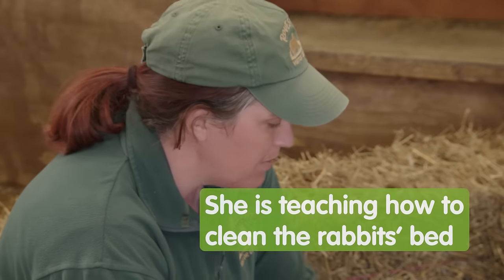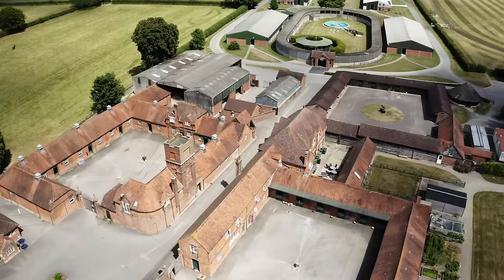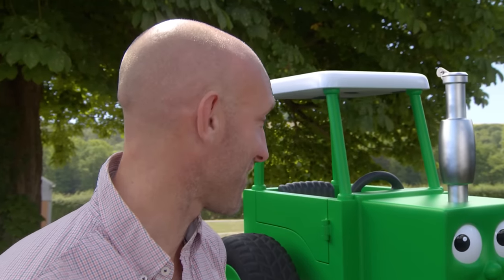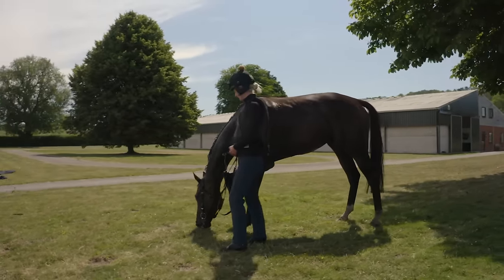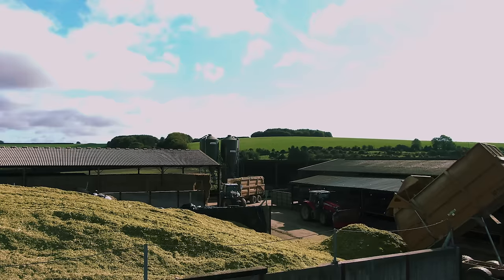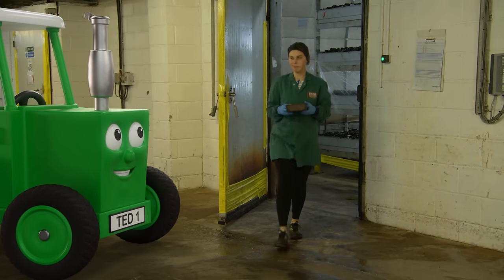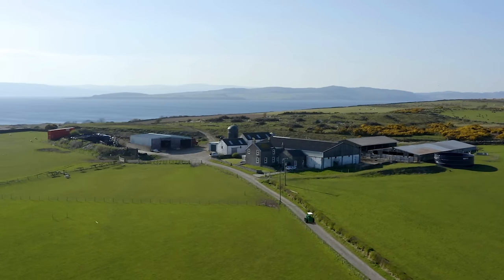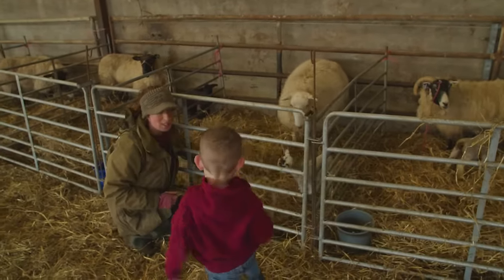Let's Look At Women On The Farm! | Tractor Ted Official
Let's look at women on the farm for International Women's Day with our loveable little green tractor. In this brand new video we take a look all the jobs that women are doing around the farm, from tending to the animals to driving that tractors. It's a real celebration of women and girls in farming!

Tractor Ted introduces young children to life on the farm from the big machines in action to the animals that live there!

for our full and NEW episodes.

Tractor Ted™ - everyone’s favourite children’s character with his real life stores and adventures from the farm.
See tractors, diggers and big machines on the farm and in the fields as they work through the seasons planting and harvesting our food and helping care for the farm animals.
There are songs to sing along to, friends to meet (including Les, Farmer Tom, Midge the dog and Merlin the pony) and plenty of funny things that can go wrong! It’s the perfect treat for young children – real life farming stories mixed with animation and giggles! They will watch it again and again and again!

for the world of Tractor Ted.
Tractor Ted™ Official Channel